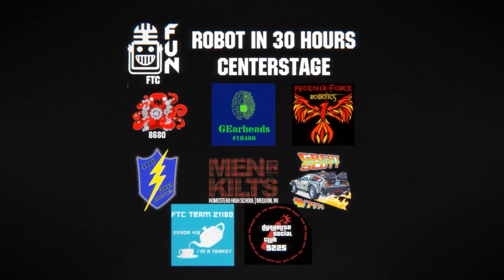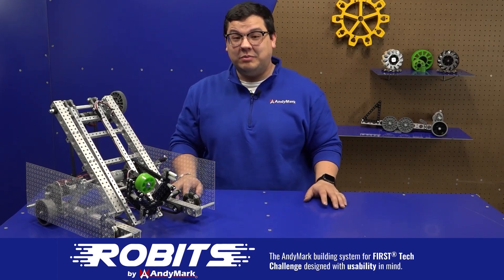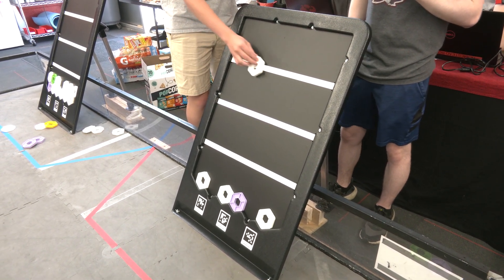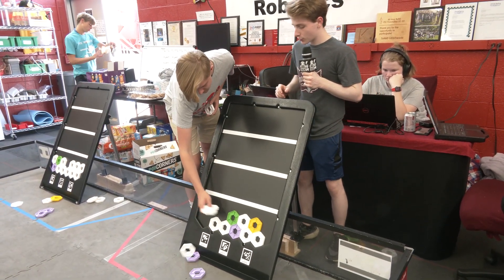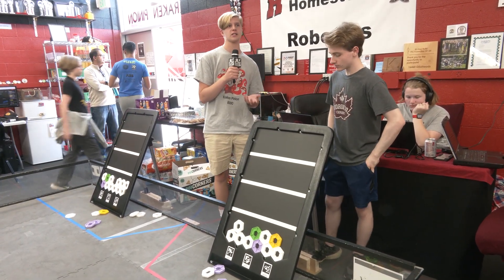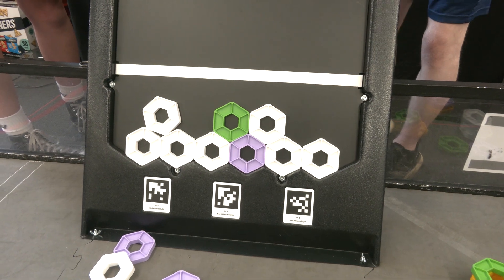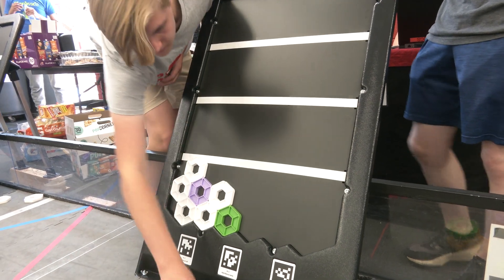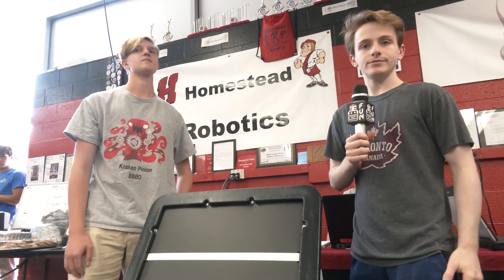Pixel Drop and Backdrop Impact Testing | 8680 Kraken-Pinion | Robot in 30 Hours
8680 Kraken-Pinion demonstrates dropping pixels on the backdrop from multiple heights and configurations to see how pixels may land. They also do some improvised impact testing against the backdrop to see what it takes to knock pixels off during Robot in 30 Hours.